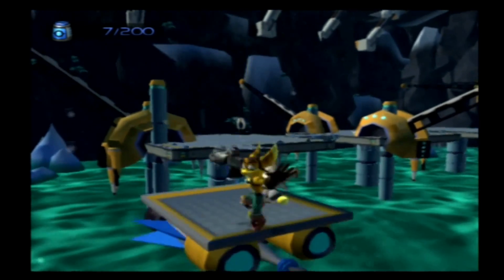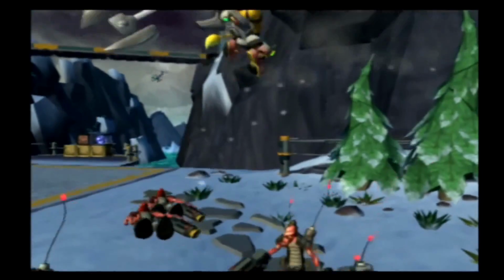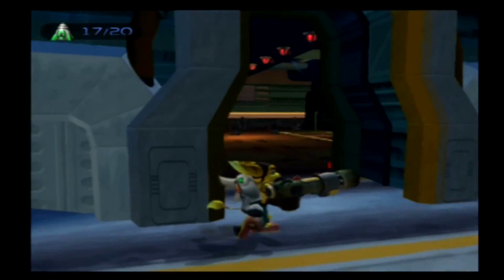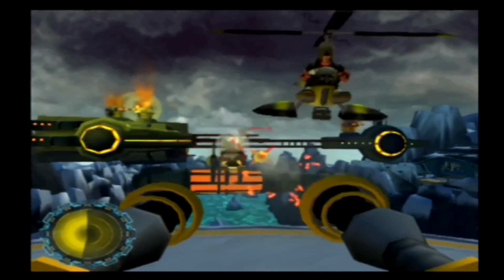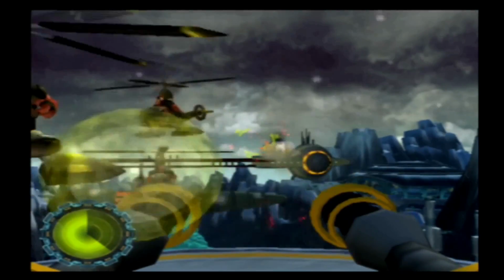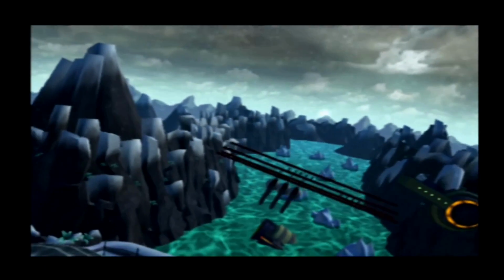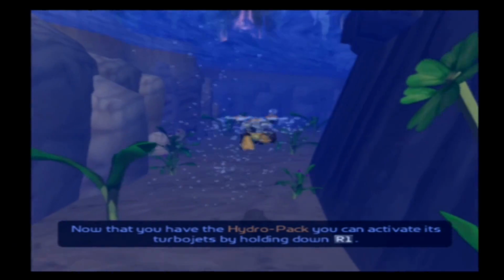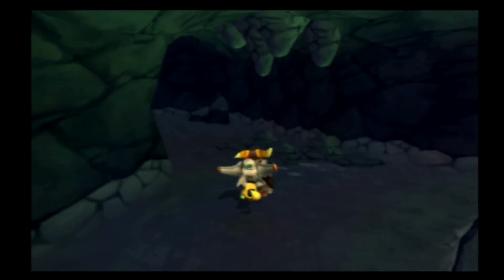Let's Play Ratchet and Clank: Part 16 - Turrets And Backtracking.